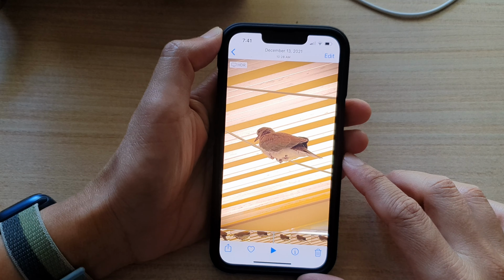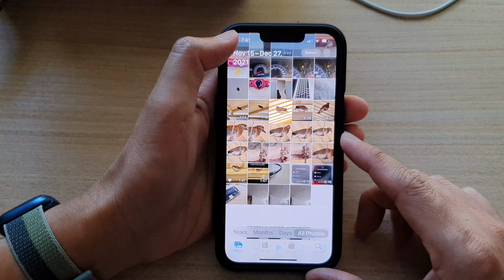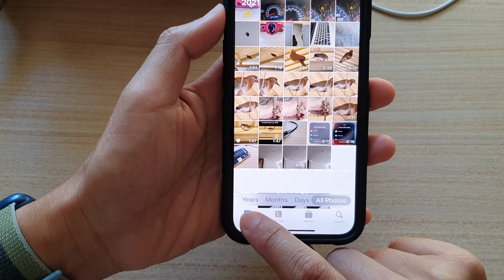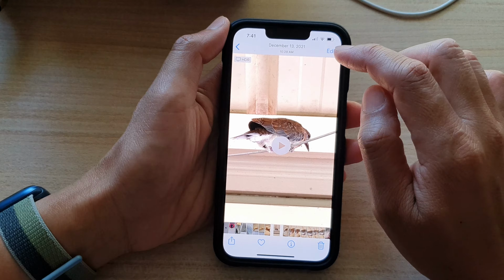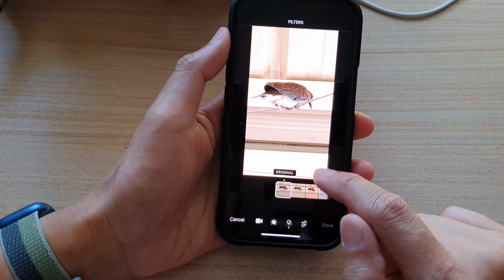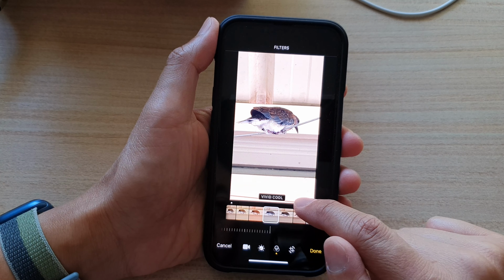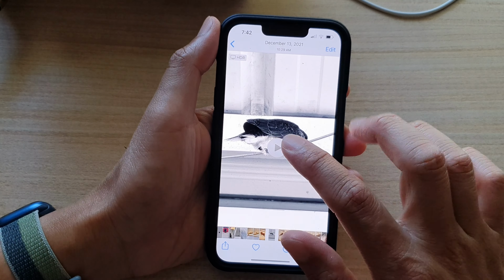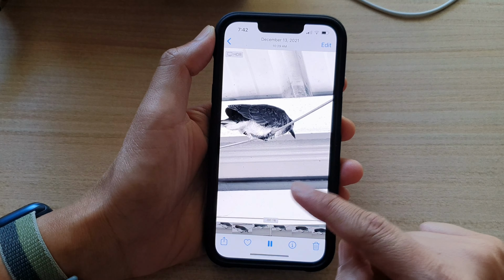iPhone 13/13 Pro: How to Add a Color Filter to a Video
Learn how you can add a color filter to a video on the iPhone 13 / iPhone 13 Pro.